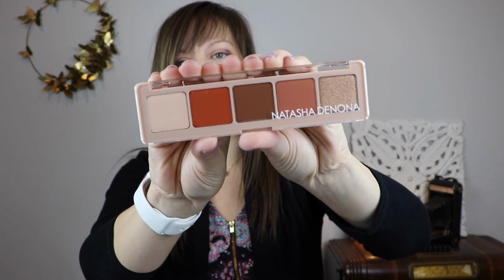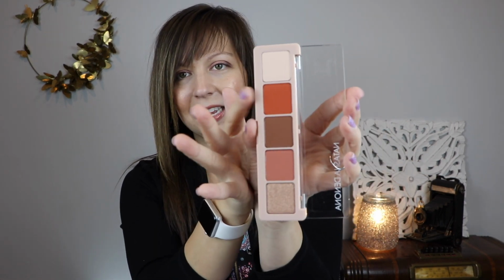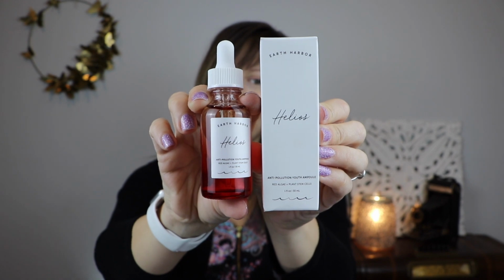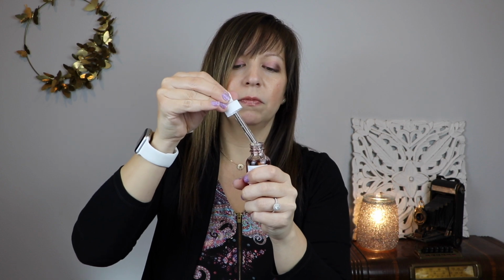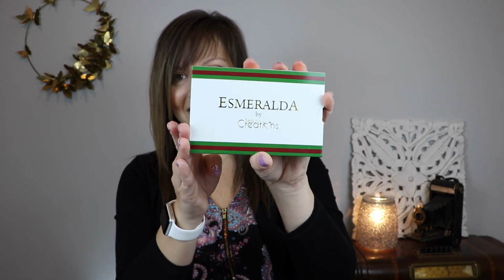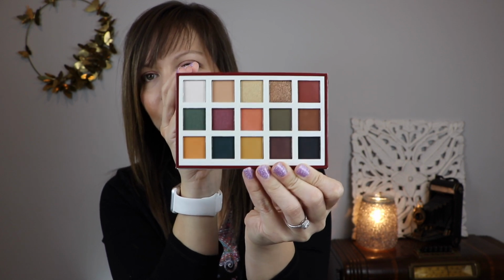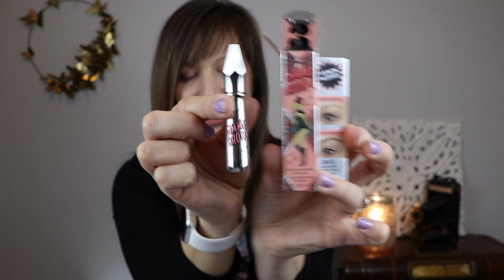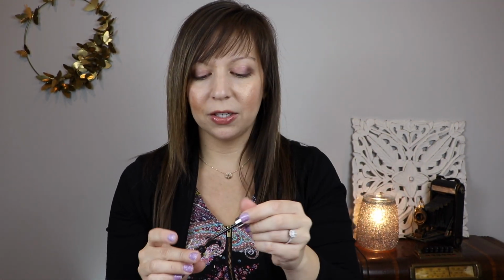Boxycharm November 2020 ~ Hello Charmer ~ Say What? ~ 1.2 lbs of Goodies! Boxy Love!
Hello Everyone! On this video we are unboxing my Boxycharm Base Box for May 2020.  The Boxycharm Basebox is a $25 a month subscription filled with full size products.  The value of this box is at least a $120 monthly value.  If you want to upgrade your subscription, they have plenty of options.  They have Boxy Premium $35 with $175 value and BoxyLuxe $50 which is a quarterly upgrade.  This month had some incredible products and brands including Natasha Denona and Benefit!  I absolutely love having my Boxycharm Subscription.

Until Next Time… Ciao Bella!!